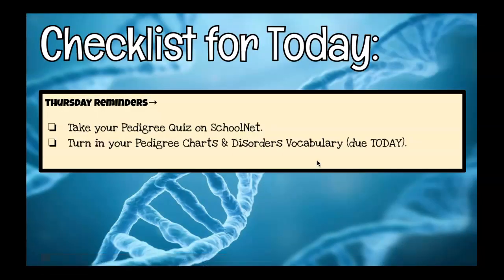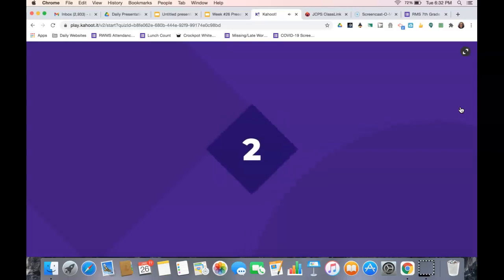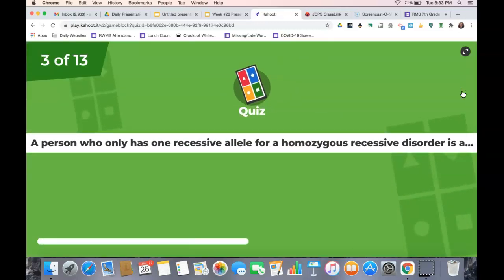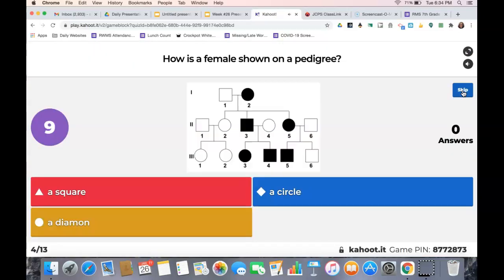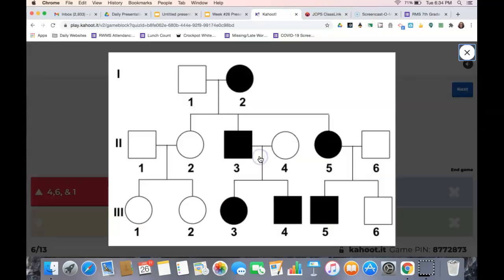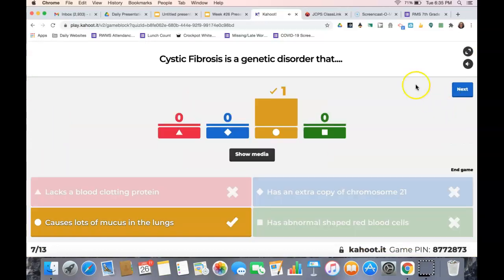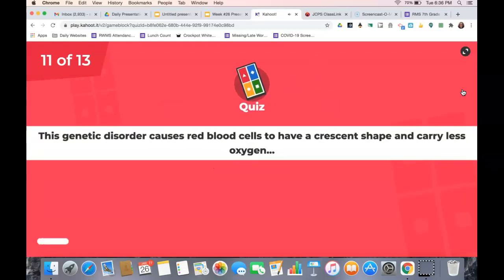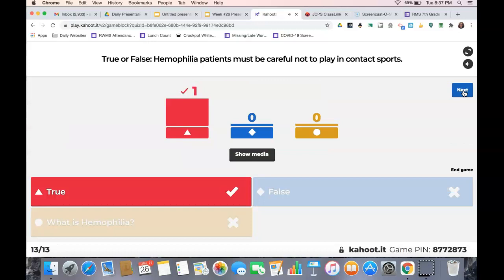February 25th Tutorial